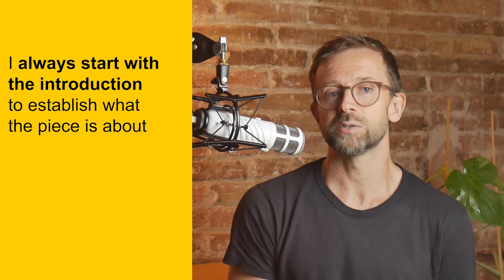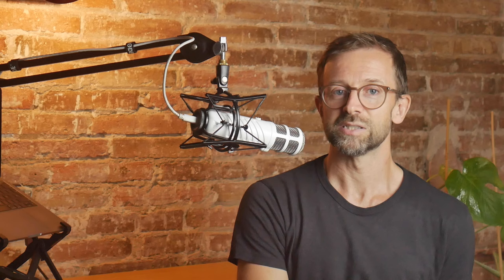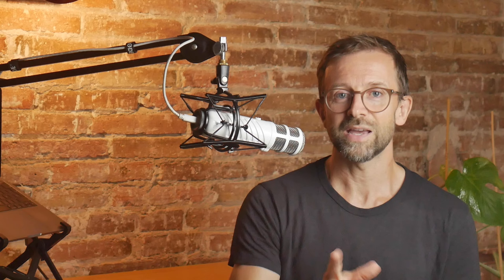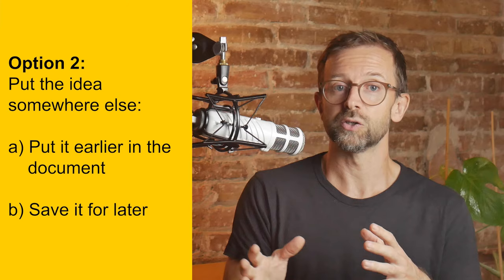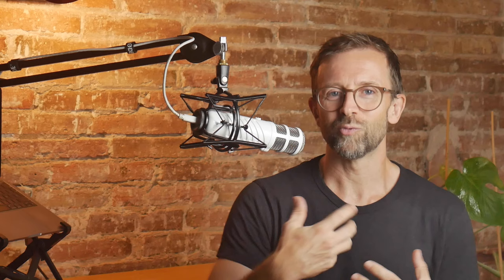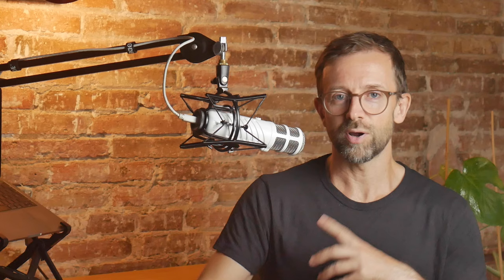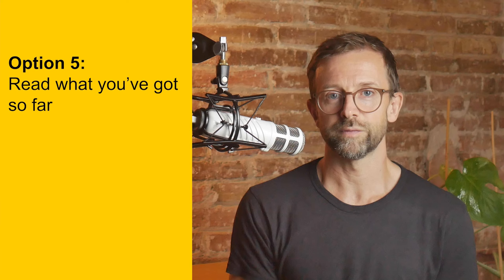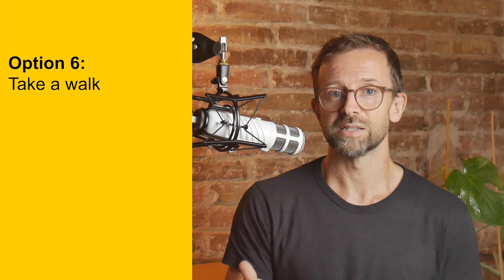How to write your PhD thesis #5: Problem-solving in writing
What do you do when you face a block in your writing?

0:00 Introduction
0:48 Write the introduction first
1:24 Digging the tunnel
2:13 What to do if you face a block in your writing?